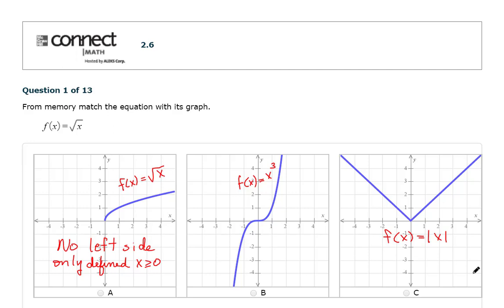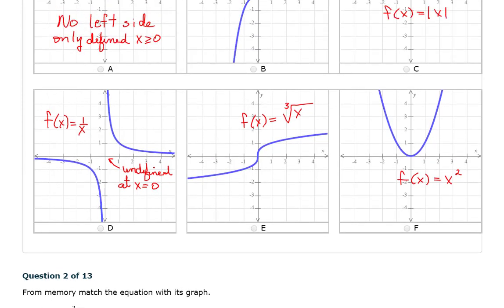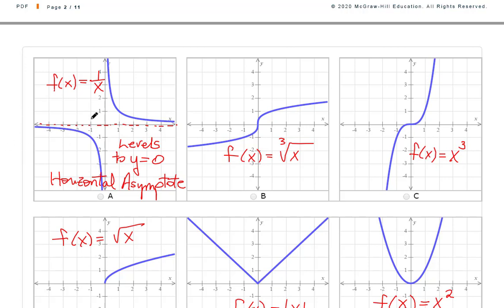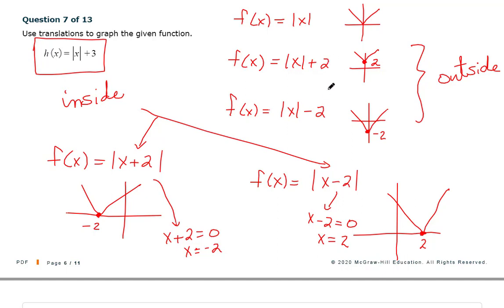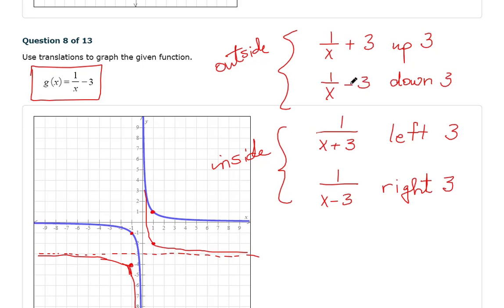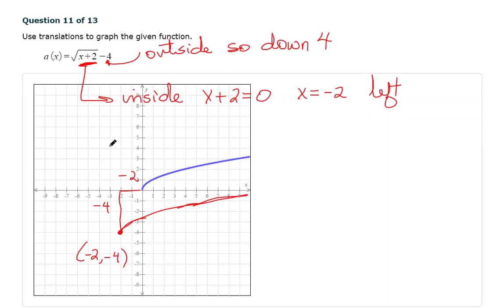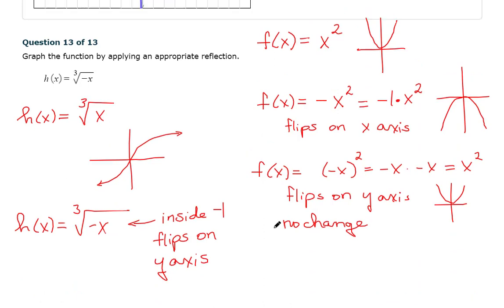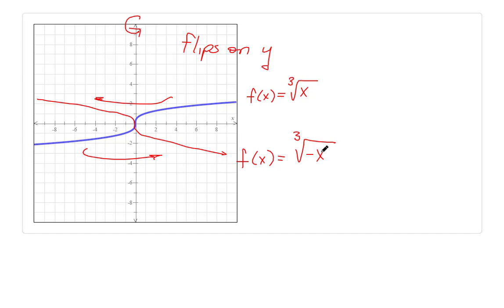Math 1314 - 2.6